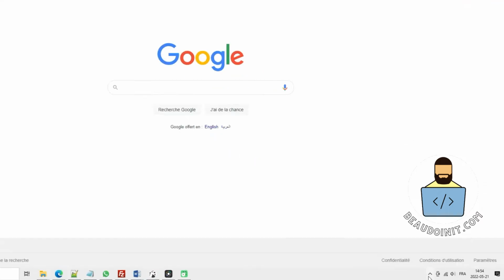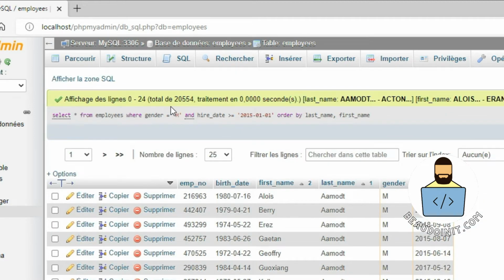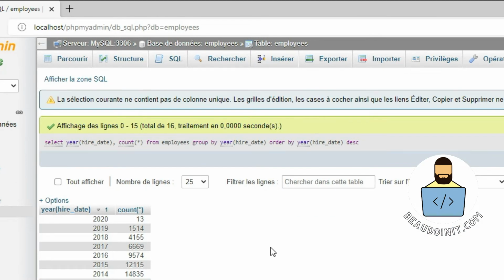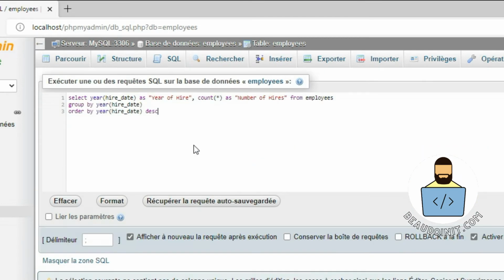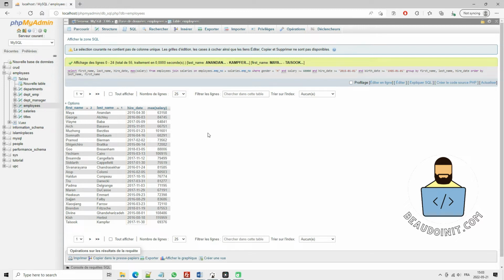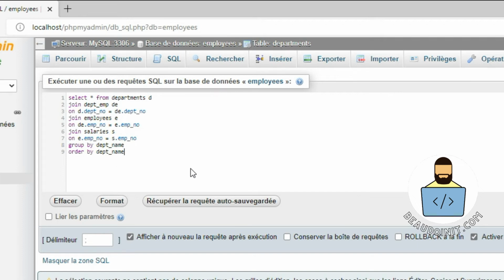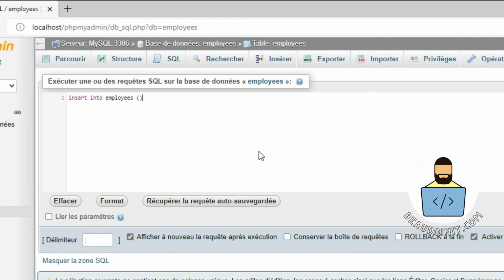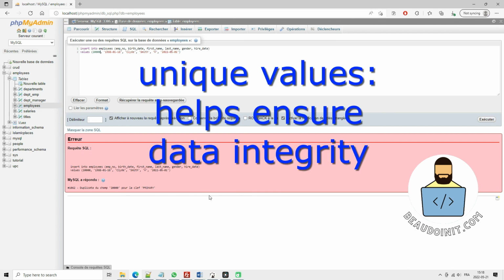MySQL Basics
Web Languages in a Nutshell - 08 - MySQL Part 1

First lesson on MySQL, presenting some of the basics on SQL queries: select, count, group by, order by, join, where, insert.

To download the sample employee database and install it on your Wamp Server, first download this file from github:

Then, install and use SQL Workbench to create the database and import the data. I will be making a walkthrough in an upcoming video.